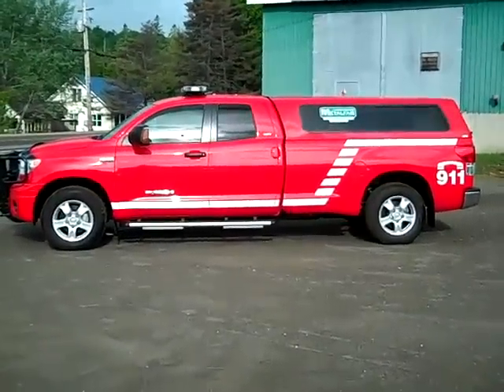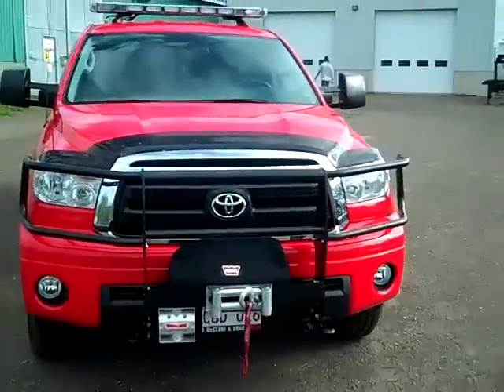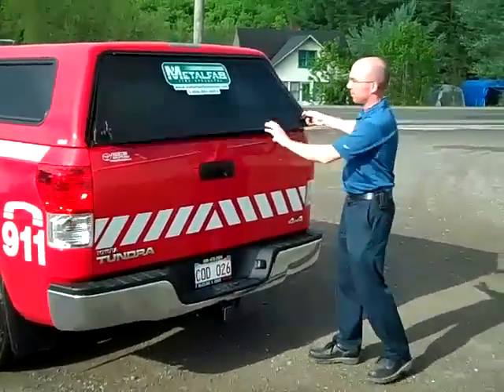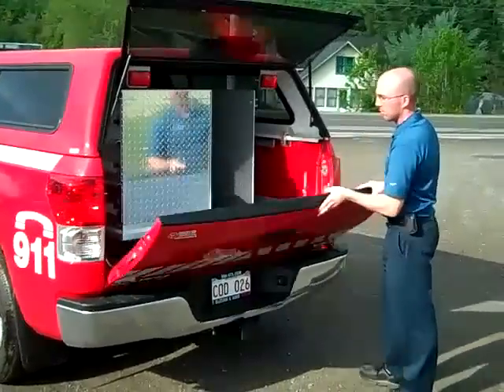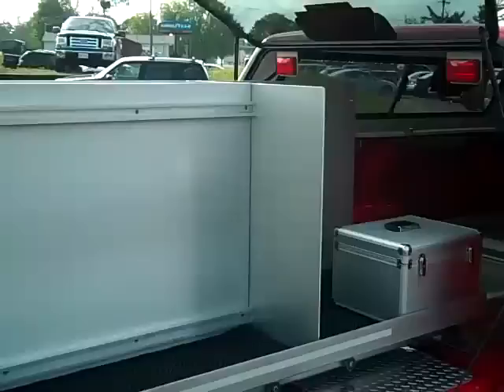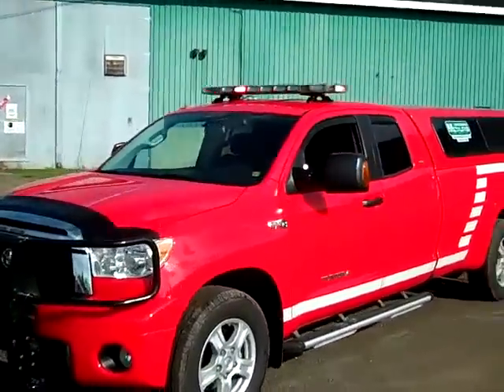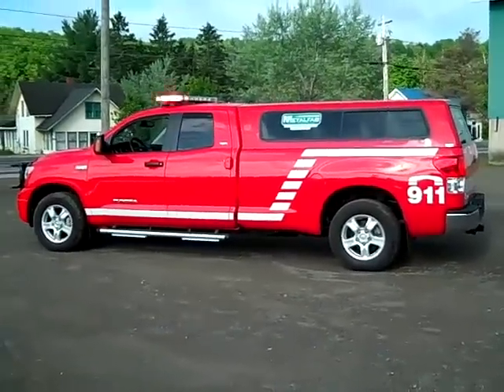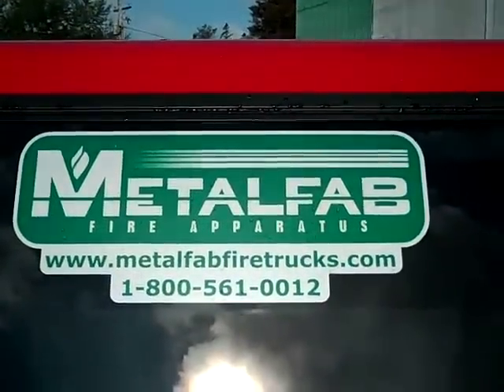2010 Metalfab Demo Fire Truck Utility Unit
A brief video of Metalfab's 2010 Demo Fire Truck Utility Unit.